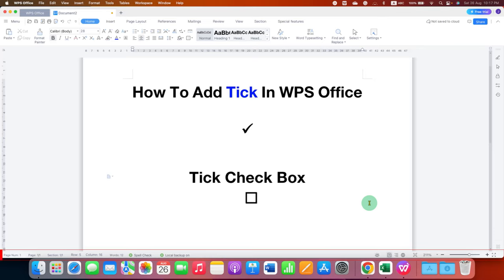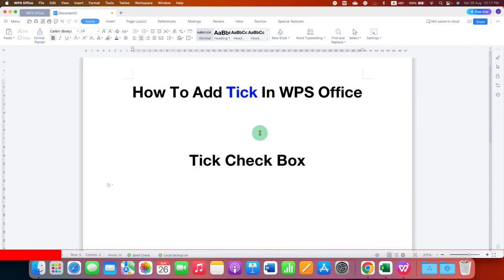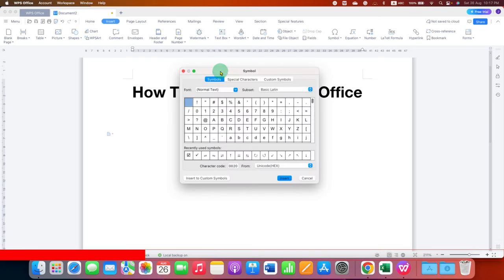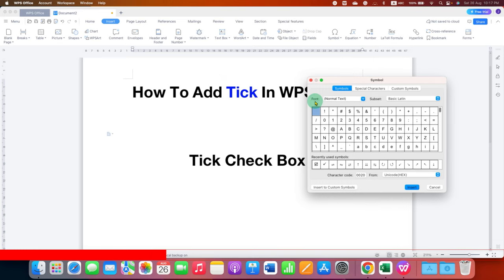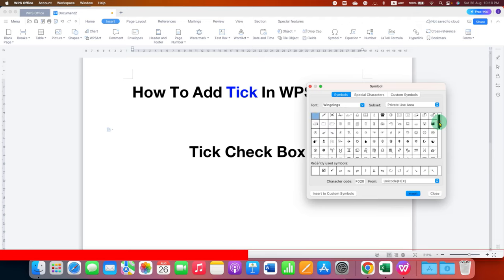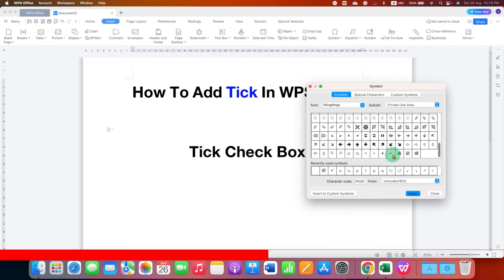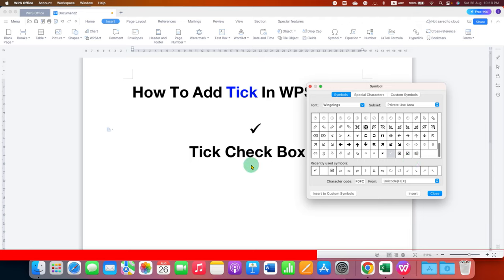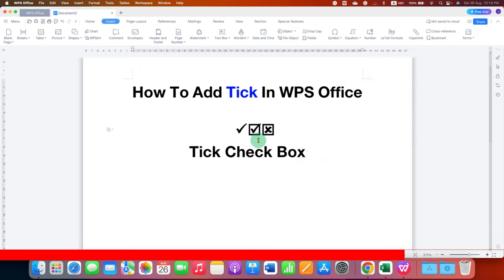How To Add Tick In WPS Office & Tick a CheckBox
In this WPS symbol Tutorial Video Learn How To Add Tick In WPS Office Writer. The tick mark or check mark symbol can be inserted using the symbols option under the Insert tab. You can also insert clickable checkbox and tick a checkbox